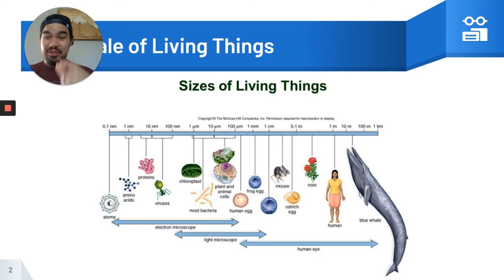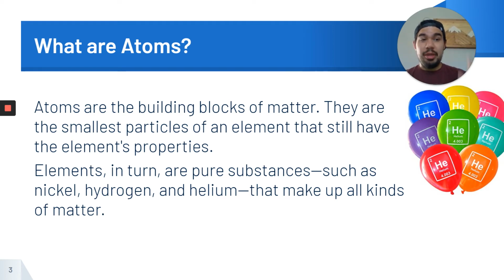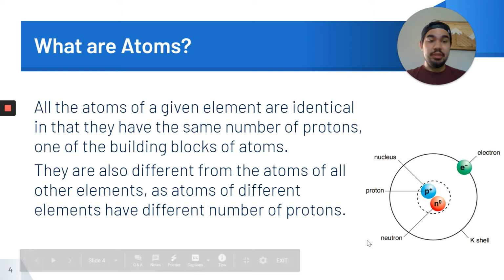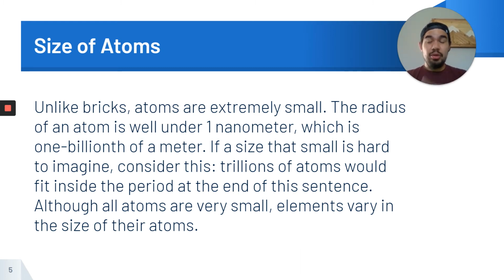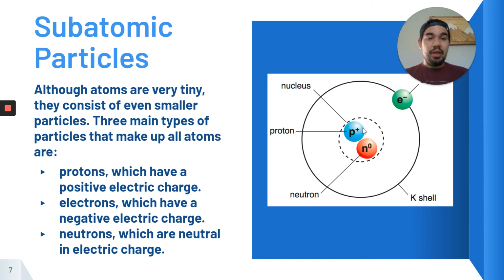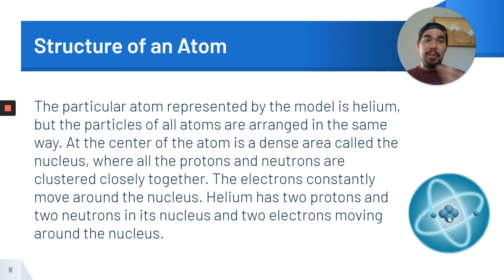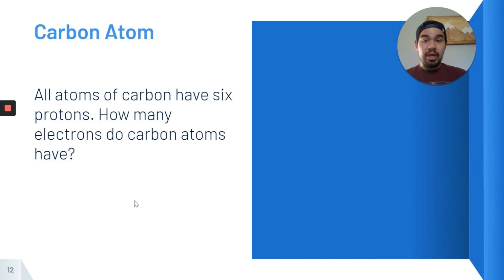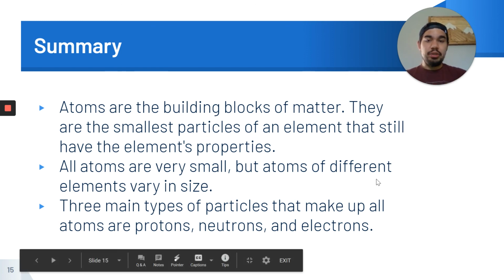Lesson 1 - The Atom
Lesson 1 in Unit 4 - Intro to Chemistry